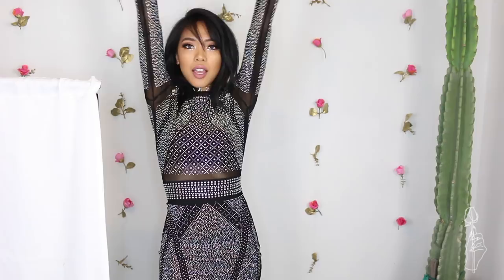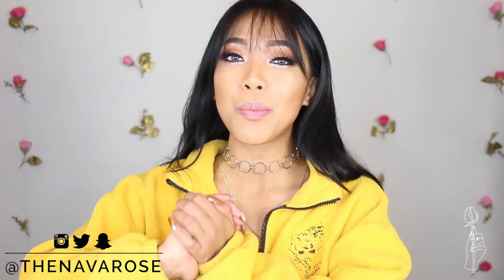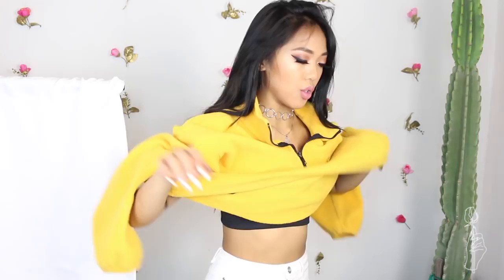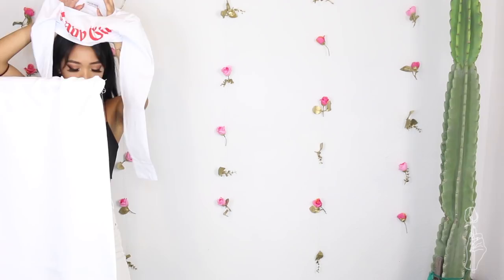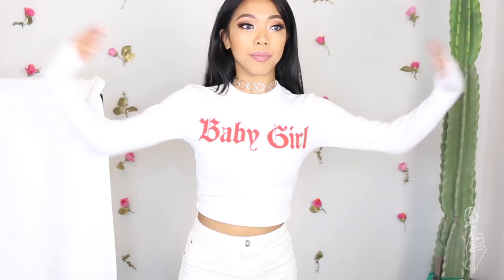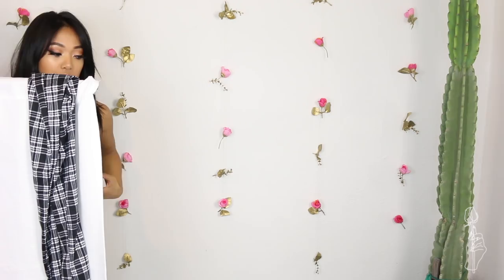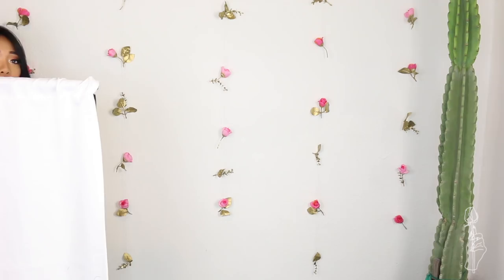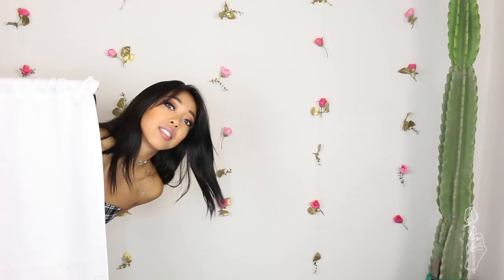FIRST IMPRESSIONS HAUL: FASHION NOVA For Non-Curvy Girls?! | Nava Rose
Items featured in this haul are linked below!

I was always skeptical about shopping at Fashion Nova because I didn’t have a body like the models on their site, so I figured it would be fun to do a first impressions haul trying their clothes on for the first time!

POSHMARK | @alexarabago

4. zaful.com - ZFP (For orders over $30)

Yellow Jacket - Thrifted + custom embroidered rose